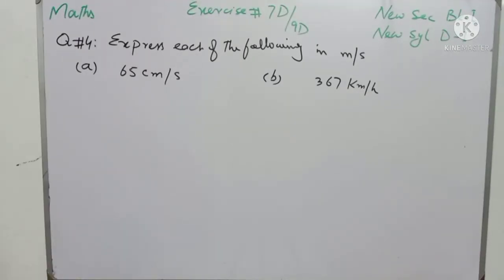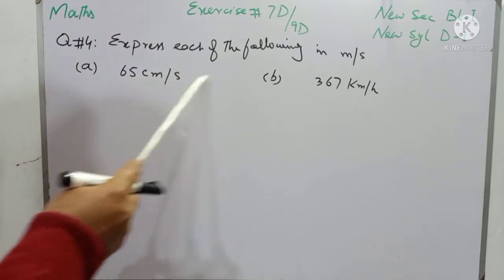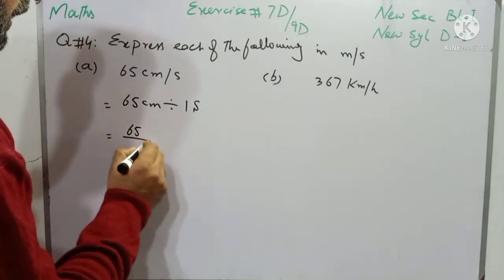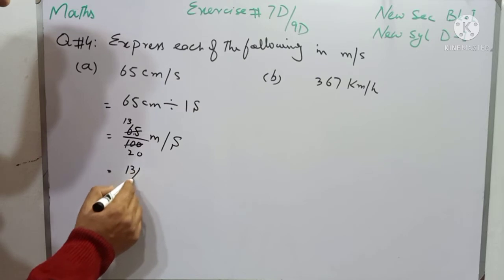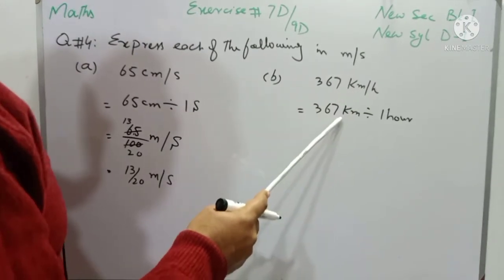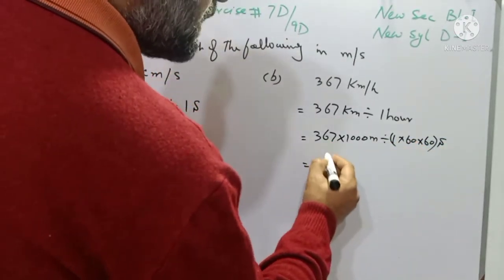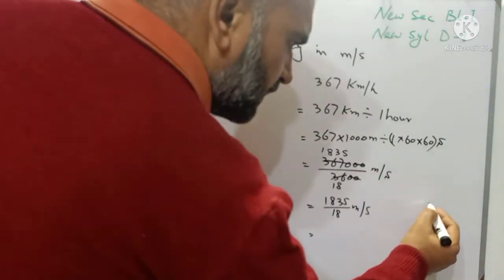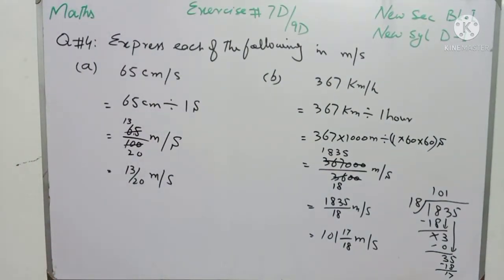New Sec Maths Book 1 APSACS Exercise 7D Question #4 / New Syllabus Maths D1 Exercise 9D Question #4